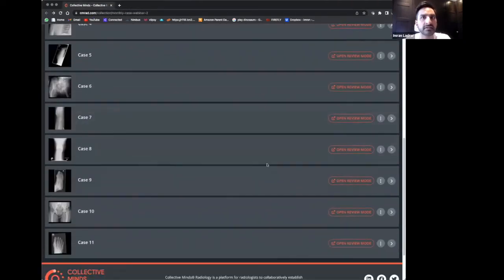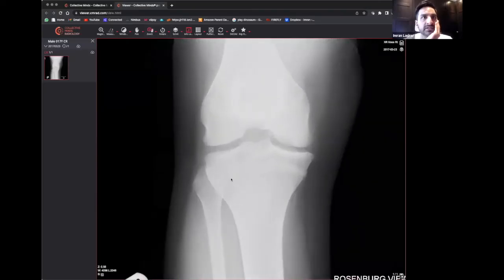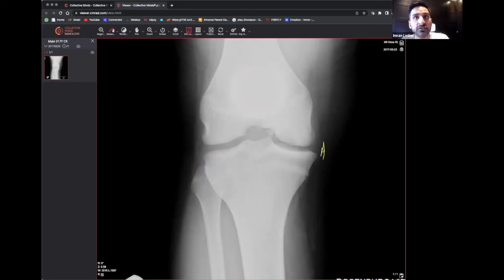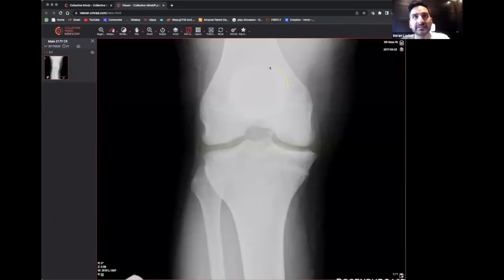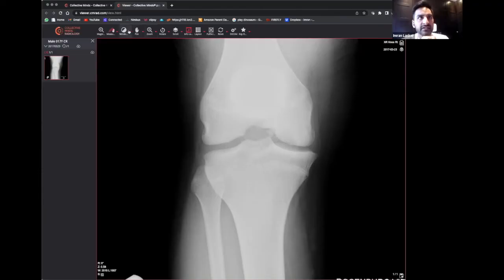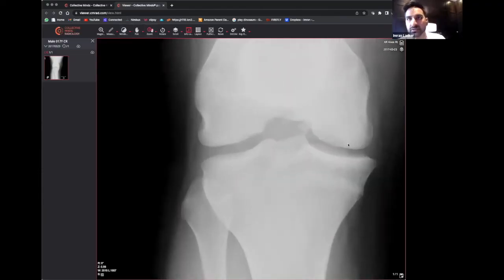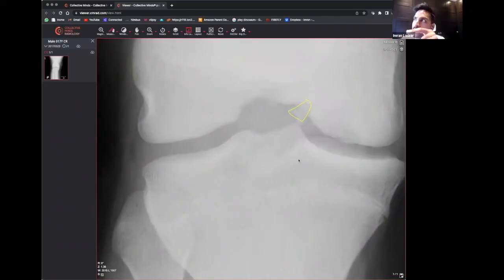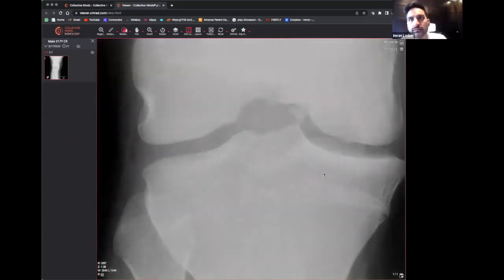Knee X-Ray Mystery: Where Did That Loose Body Come From?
Knee X-rays can appear reassuring at first glance, but subtle findings can hide important pathology  especially in younger patients. In this video, we work step by step through a knee X-ray to identify a loose body within the joint and explore where it may have originated.

We begin by reviewing key check areas, including the fibular head, tibial plateau, patella, and femoral condyles, highlighting why it’s essential not to miss small avulsion fragments that could suggest ligamentous injury such as a Segond fracture or reverse Segond injury. We also discuss common pitfalls, including the appearance of a bipartite patella, which can mimic fracture and lead to unnecessary concern.

The focus then shifts to the medial femoral condyle, an area particularly prone to injury due to weight-bearing forces. We explain how subtle radiolucent changes here may represent an osteochondral defect, and how advanced stages can result in displacement of a fragment, forming a loose body within the knee joint. The challenges of interpreting a 2D X-ray of a 3D structure are also discussed, especially when assessing the exact location of intra-articular fragments.

This case is particularly relevant in the context of a locked knee, where recognising donor sites and subtle abnormalities can directly impact patient management.

This video is ideal for radiographers, reporting radiographers, radiology trainees, and imaging professionals looking to sharpen their systematic approach to knee X-ray interpretation and avoid missing clinically significant findings.

Delivered by Radiology Seminars, with expert-led teaching backed by 20+ years of clinical and educational experience, structured learning pathways, real-world cases, and certification on course completion.